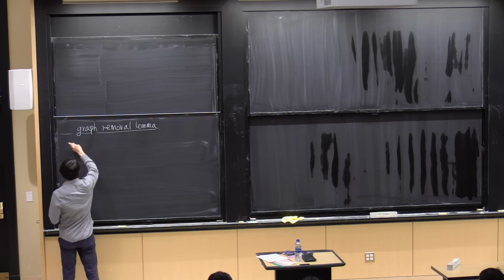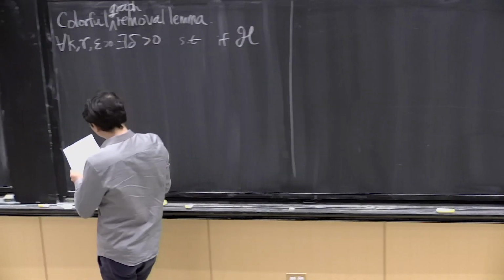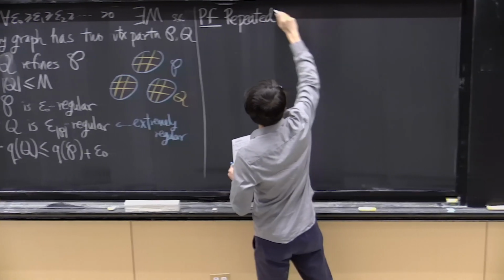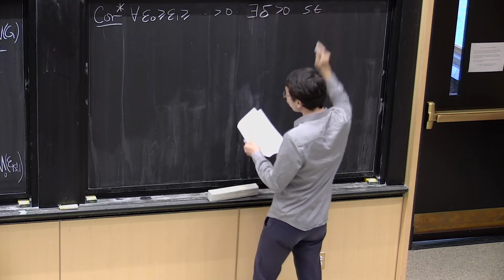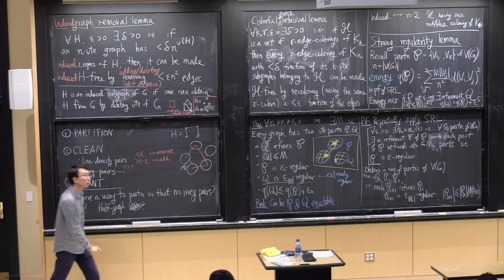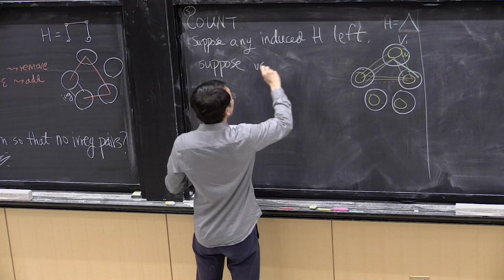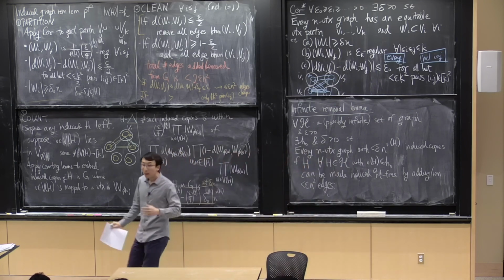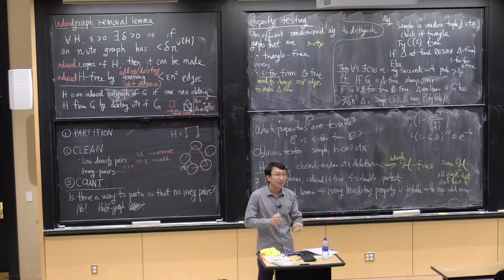9. Szemerédi's graph regularity lemma IV: induced removal lemma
Prof. Zhao explains a strengthening of the graph regularity method that is then used to prove the induced graph removal lemma. He also discusses applications of the regularity method in computer science to graph property testing.